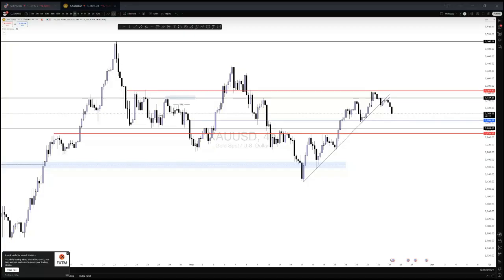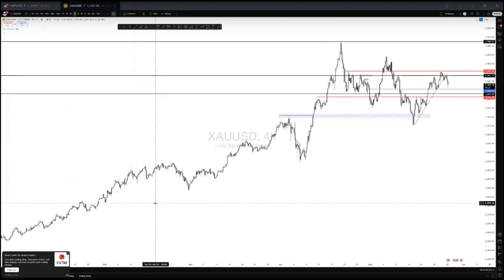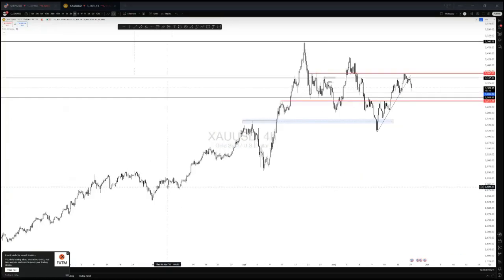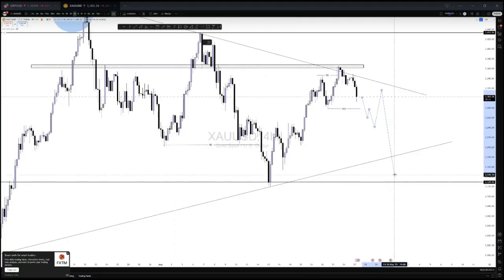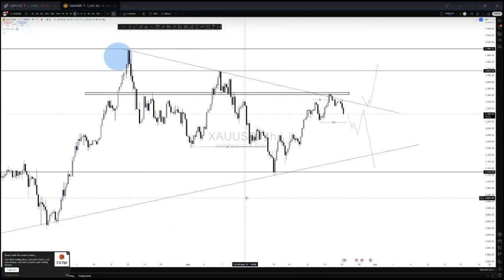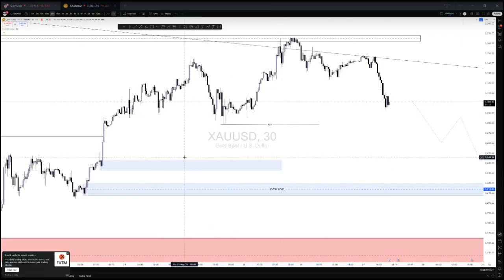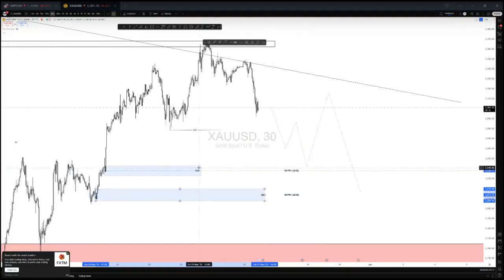The Seasonal Trader: Adapting Technical Analysis to Market Cycles |Tea and charts W/JOMAREX Ep.9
Welcome back to Tea and Charts With JOMAREX! In Episode 9, we dive deep into seasonal trends in the markets and how to align your technical analysis strategies with different phases of the market cycle.

🧠 Learn how to:

✅Identify key seasonal patterns in price action
✅Adjust your trading setups during bullish and bearish cycles
✅Use historical data to time your entries and exits more effectively
✅Combine macro context with technicals for smarter trades
Whether you’re a day trader, swing trader, or long-term investor, this episode will help you sharpen your edge by thinking cyclically, not just technically.

☕ Grab your tea, bring your charts, and let’s trade smart with JOMAREX.